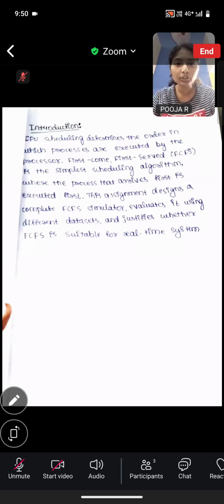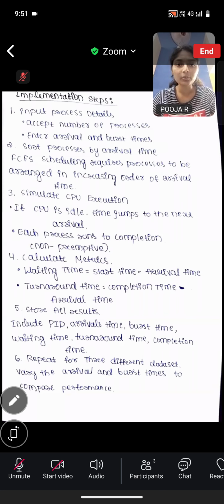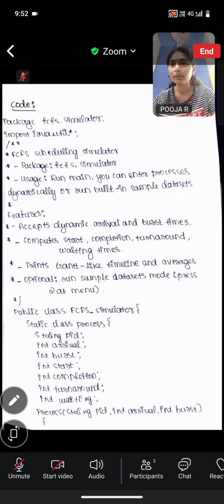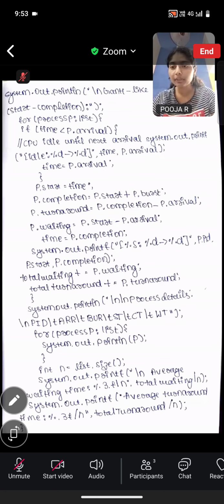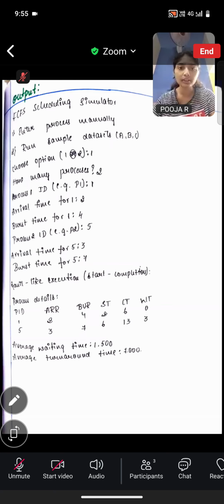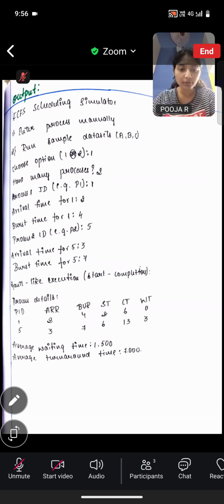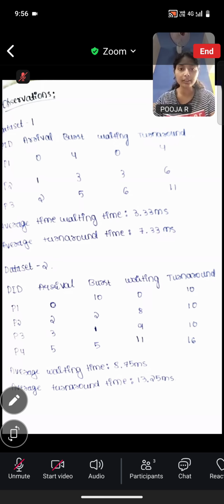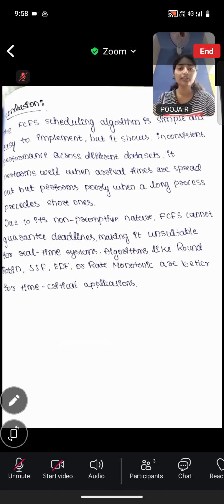Operating system : Assignment 2- FCFS Scheduling by Pooja R